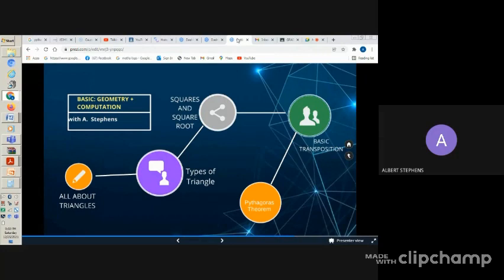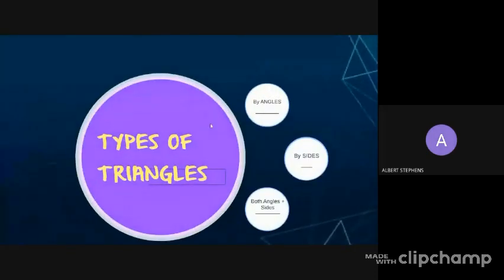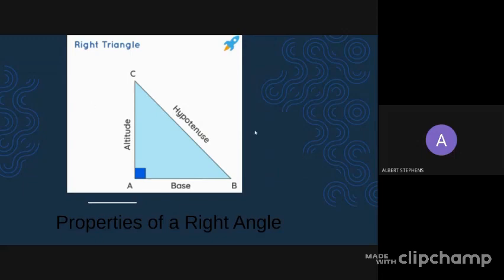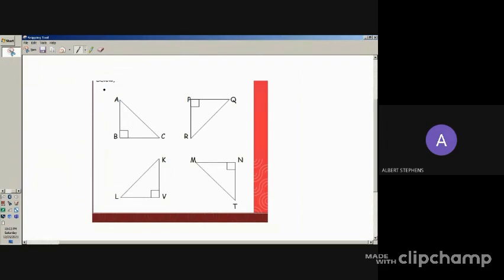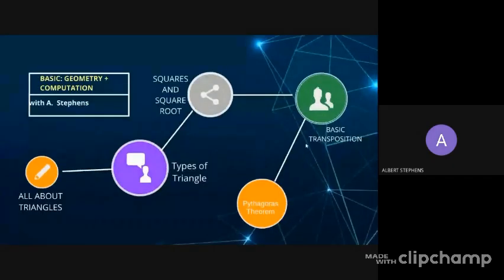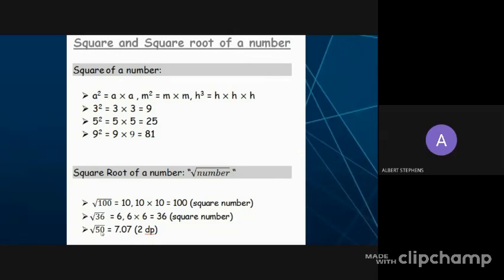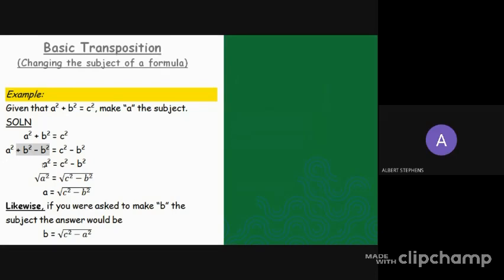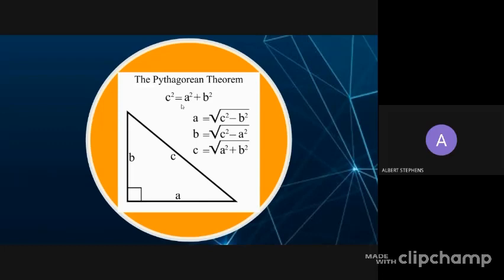BASIC GEOMETRY + COMPUTATION